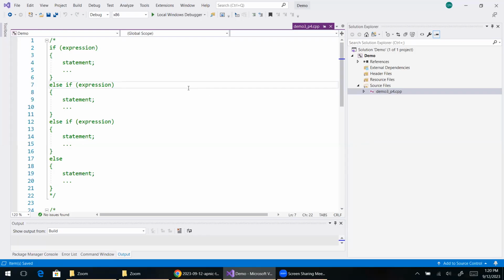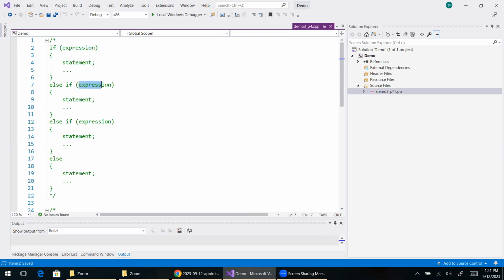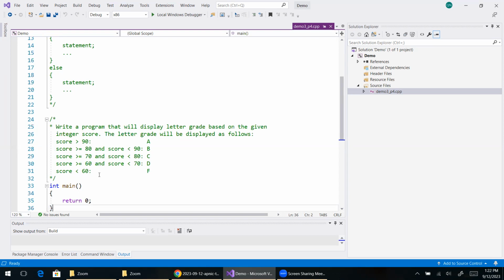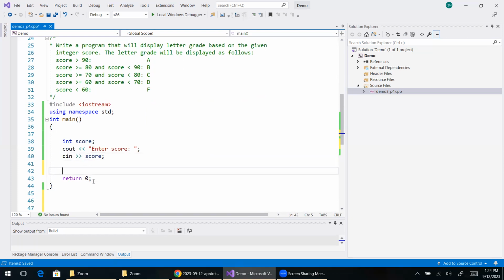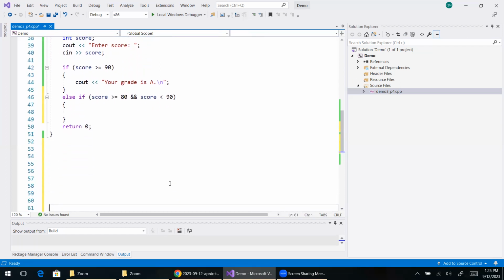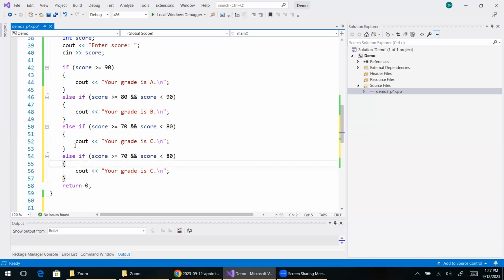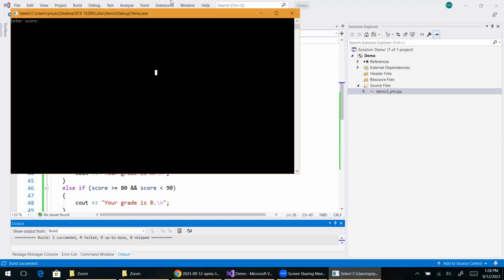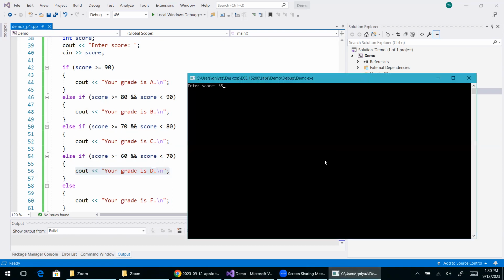C++ Programming: if-else if-else statement